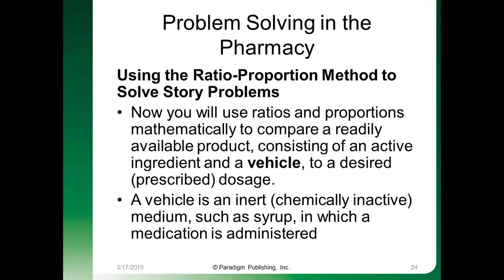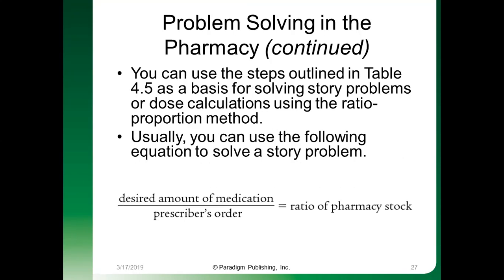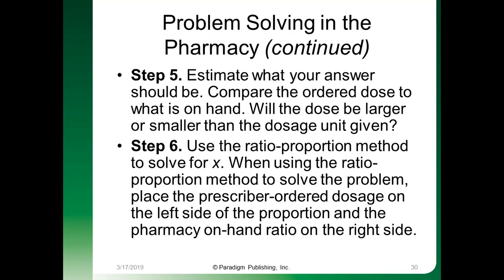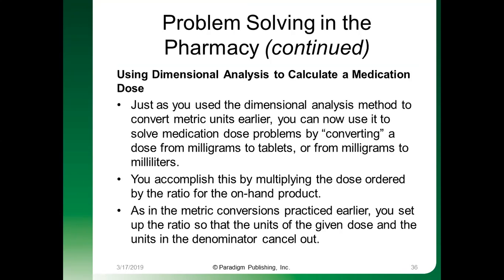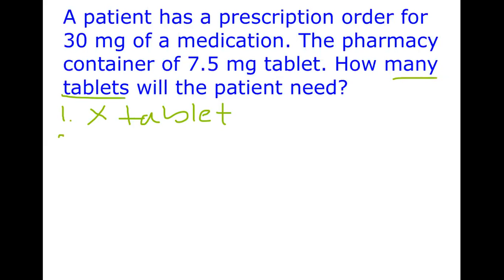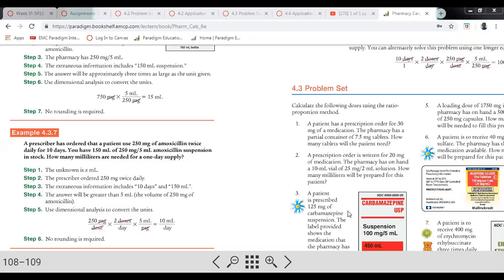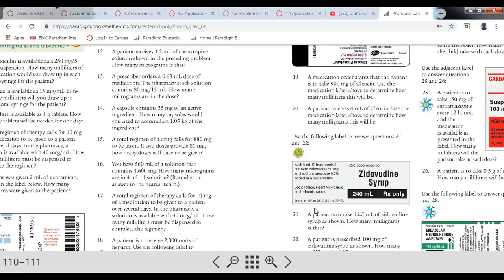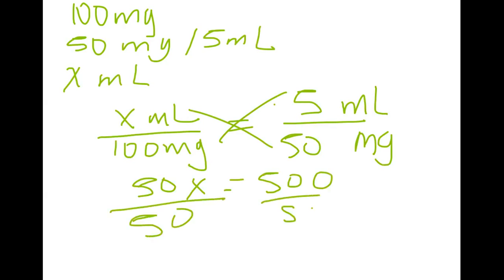4 3 Problem Solving in the pharmacy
Review power point section 4.3 from chapter 4 and answering some problems from page 109-121